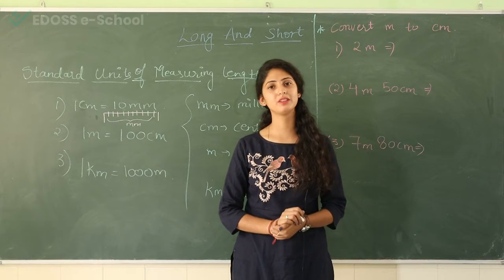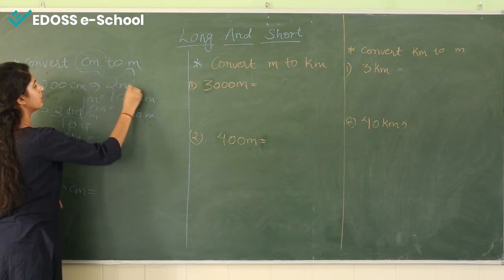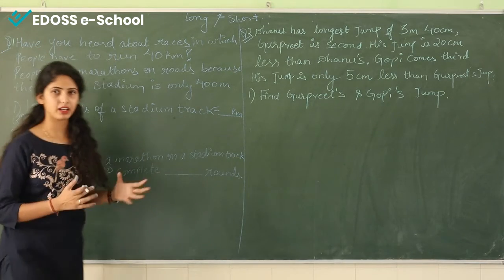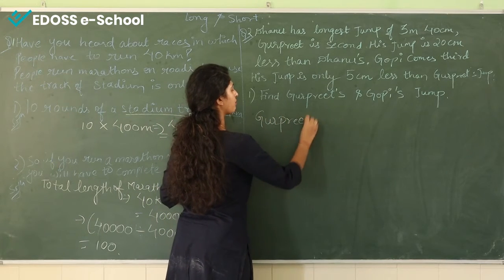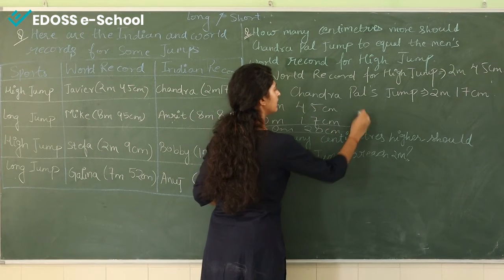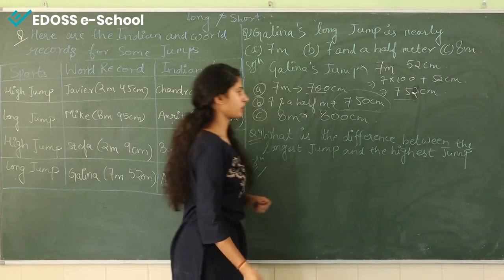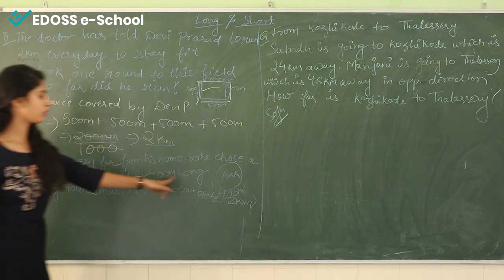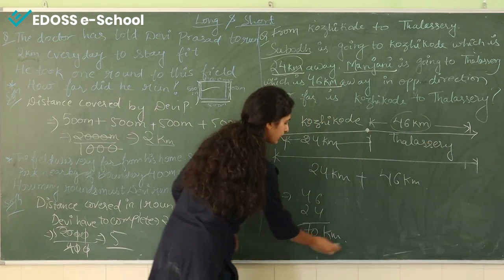Long and Short – NCERT – Class IV - Mathematics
The chapter Long and short deals with the standard units of measurement of length.